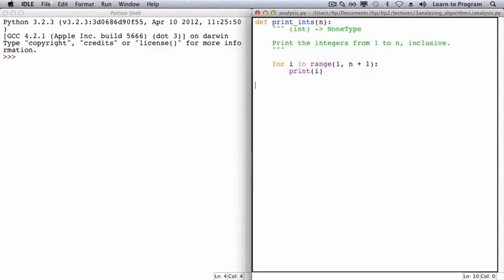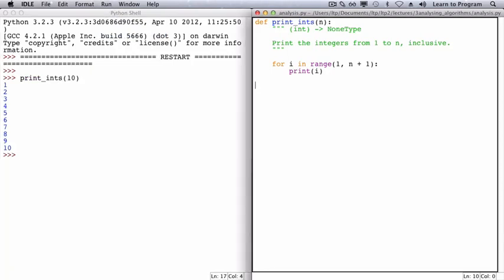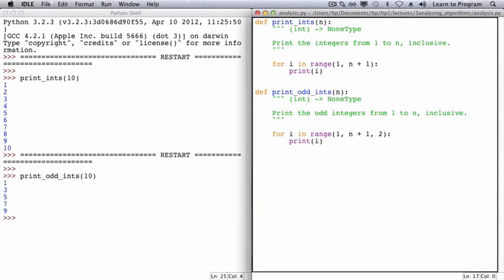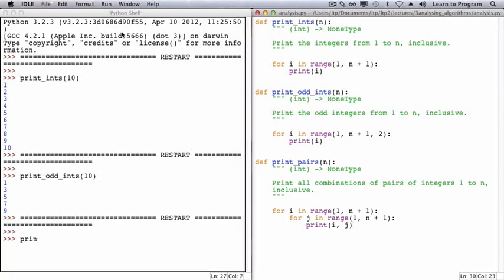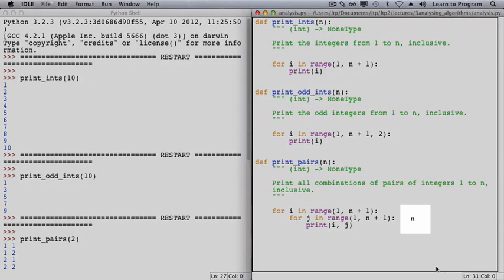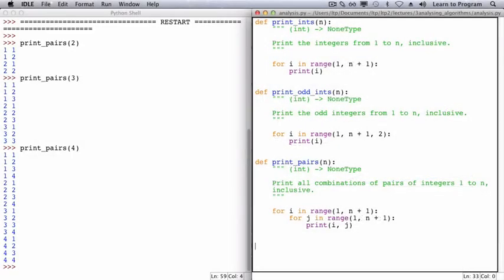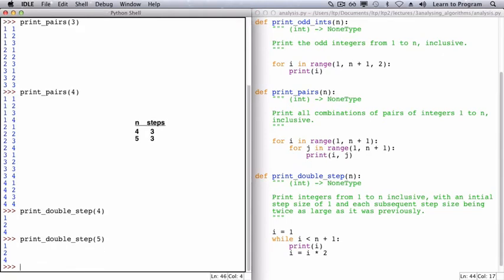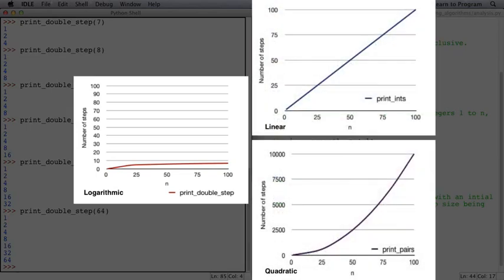3 1 Analyzing Algorithms 6 34